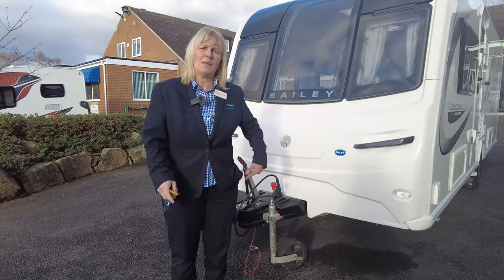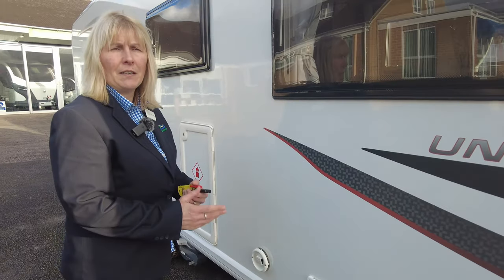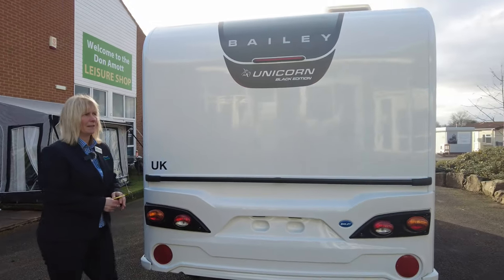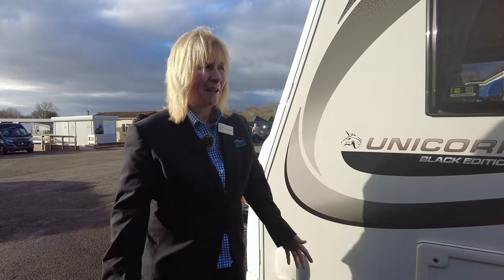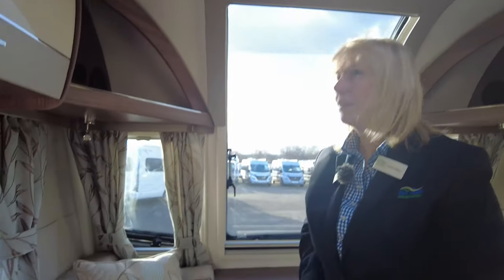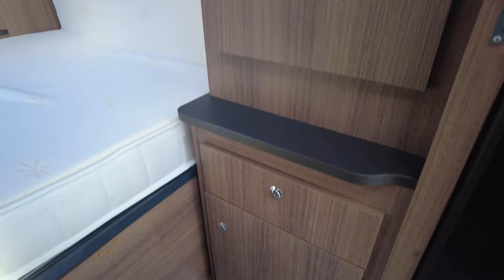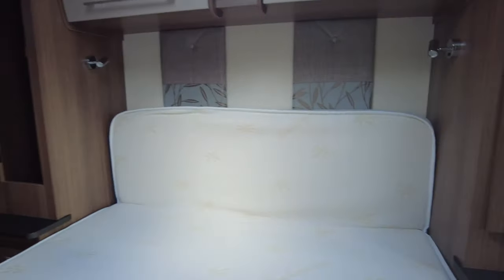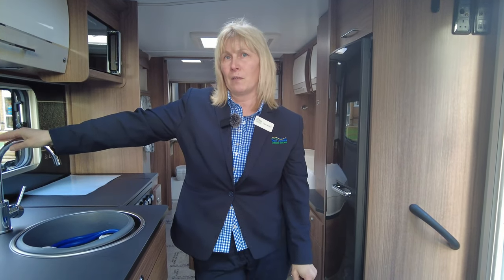BAILEY UNICORN VIGO BLACK EDITION - NOW SOLD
£26,750 BAILEY UNICORN VIGO BLACK EDITION 2021
Fantastic pre-owned Bailey Unicorn Vigo Black Edition, 4 berth single axle caravan in excellent condition and one of Bailey's most popular layouts. This Black Edition has special graphics and has a sportier look. It is suitable for a couple or larger family with the advantage of a large kitchen. This is a spacious model with facing lounge seats that make up into a double guest bed or can be used as single beds. The interior is well lit during the day, with a large central window and rooflight and there are spotlights with USB points throughout. There is a fully equipped kitchen with the standard wooden hob cover that adds to the generous workspace and with an extension. The kitchen is finished off with a Perspex splashback around the window, with featured leaf pattern. There is a luxury feel to the bedroom and this has transverse island bed and plenty of storage. A full width modern washroom leaves plenty of room for this to also become a dressing area and there is a huge lit mirror across the back wall that makes it feel much wider than it is. There are two useful hooks by the door and plenty of light from the rooflight or an LED ceiling light. There is a good size shower to the nearside that has LED light, roof vent and clothes rail while there is the comfort of the Alde Central Heating. Externally this Bailey Unicorn Vigo has; STATUS TV AERIAL, BARBECUE POINT, SOLAR PANEL, ALLOY WHEELS, ALKO-ATC